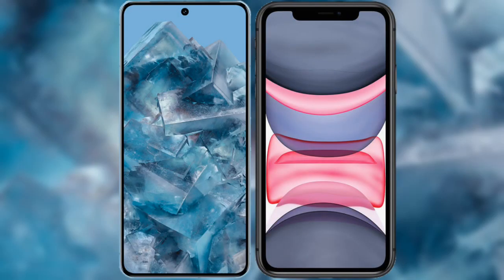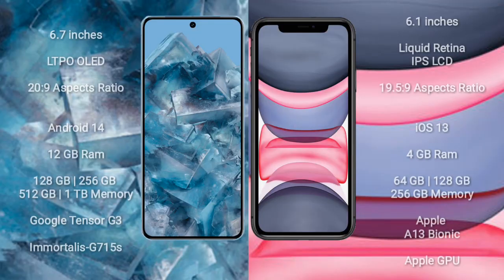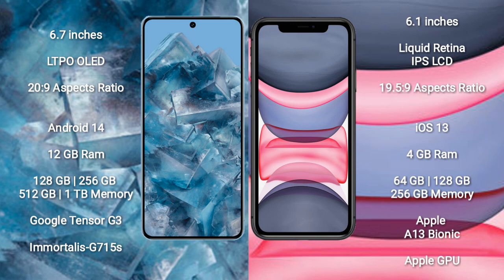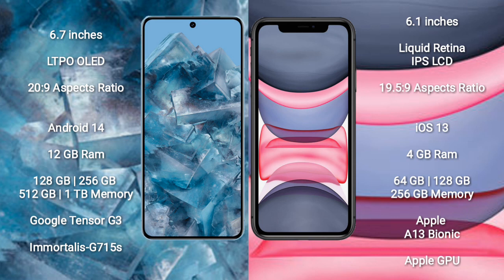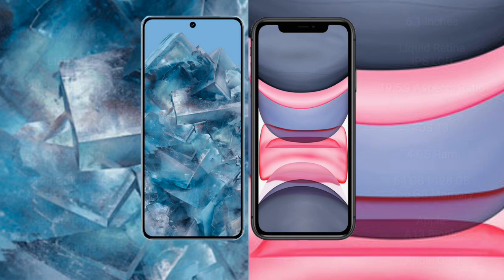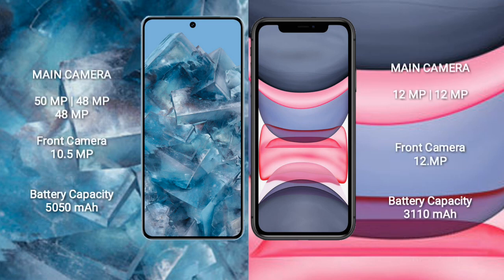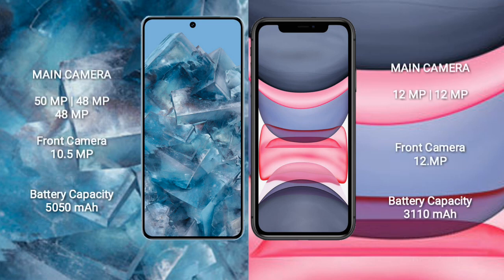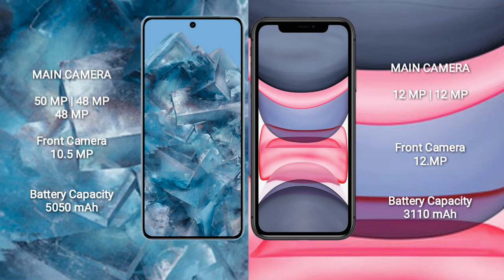Google Pixel 8 Pro vs iPhone 11 Review